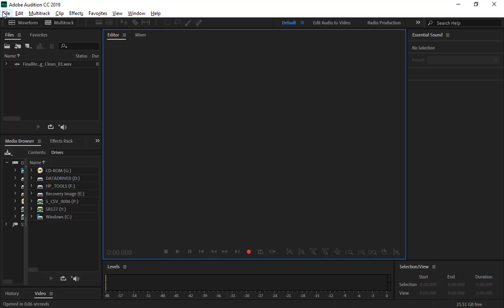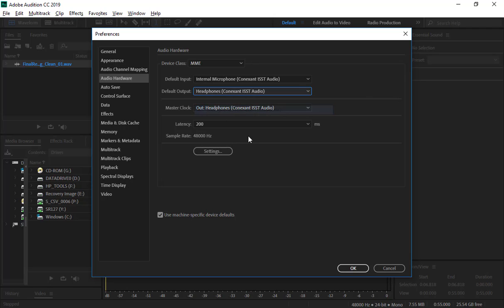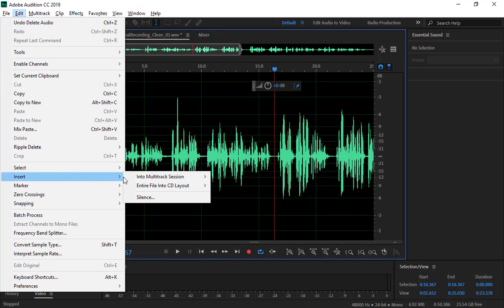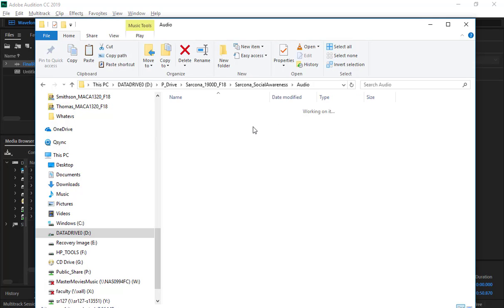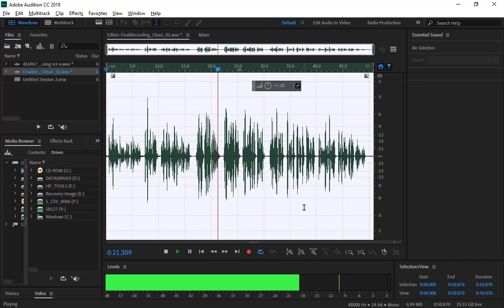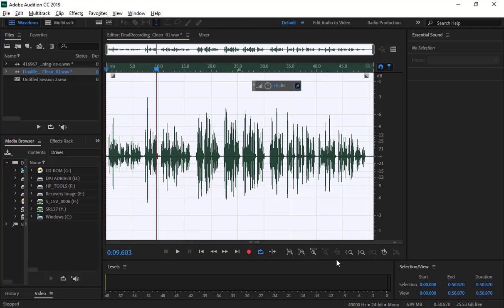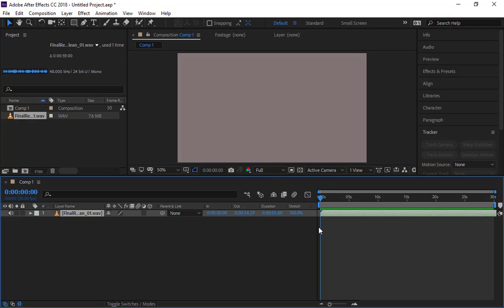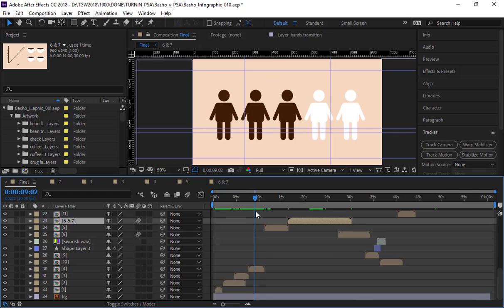1900 Social Awareness Audio Prep 04